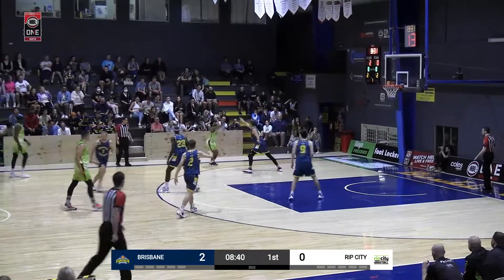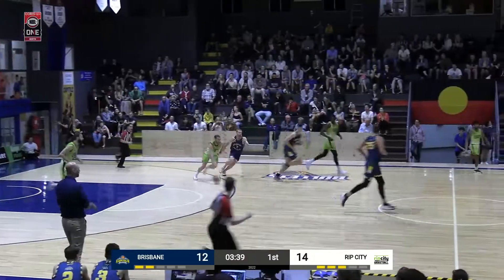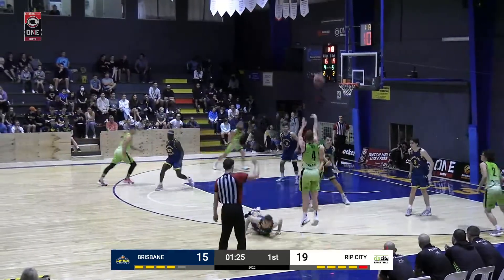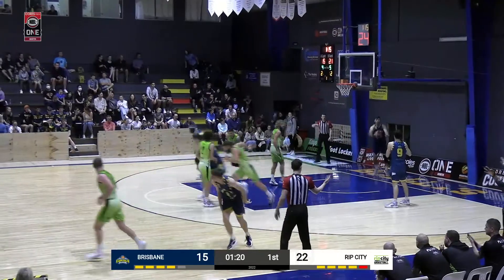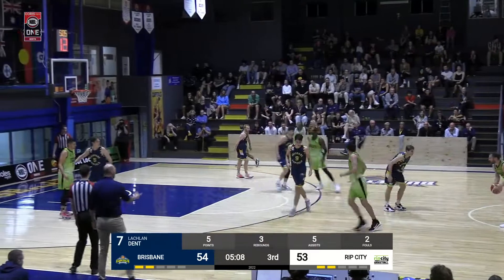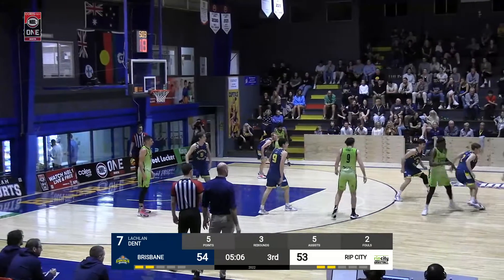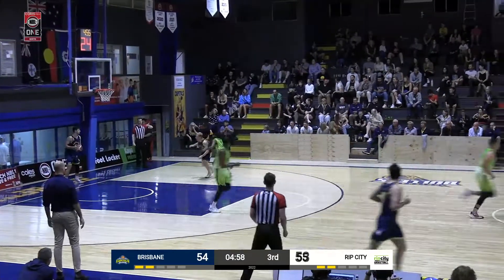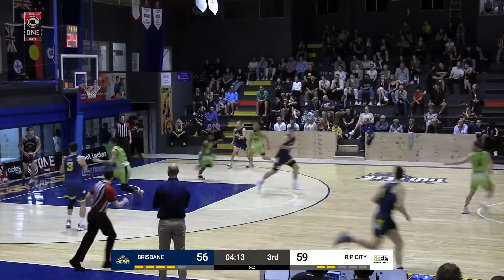NBL1 Men | Brisbane vs. Rip City - Game Highlights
Watch the Game Highlights from Brisbane vs. Rip City, 05/28/2022